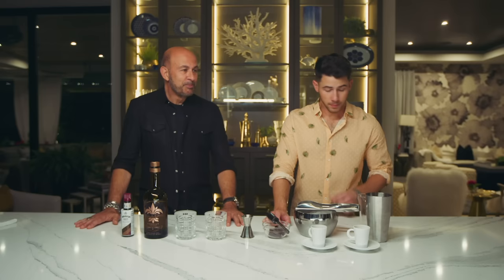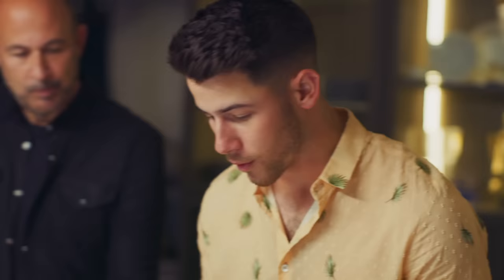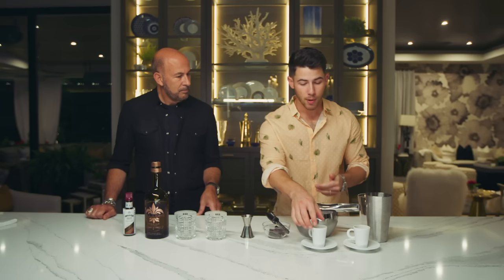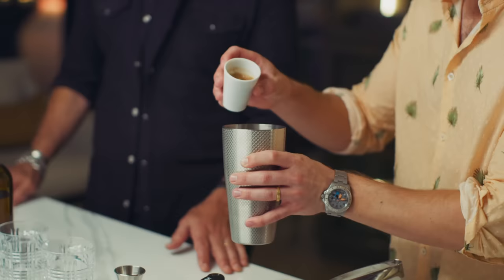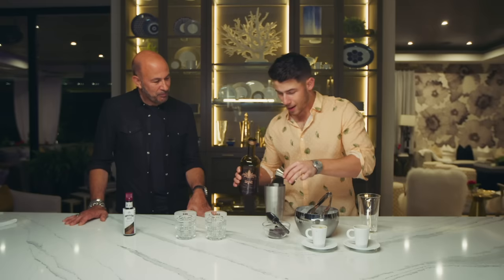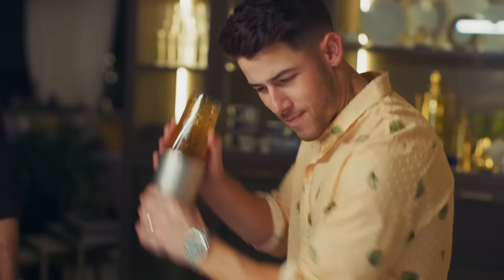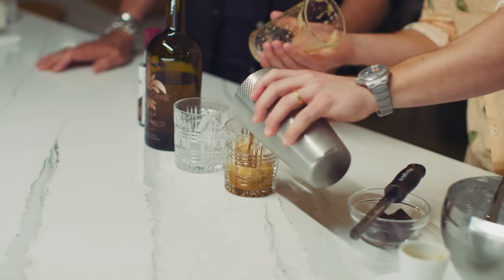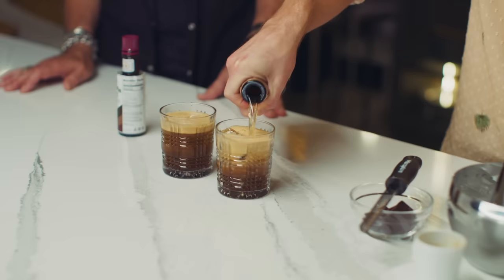Villa One - Simply Chocolate Cocktails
Here's the step-by-step guide to making the Villa One Simply Chocolate cocktail!

Find out where to get your bottle of Villa One

Isné Bobo Nuyent
Deangelo Harding
Nathan Ipanag